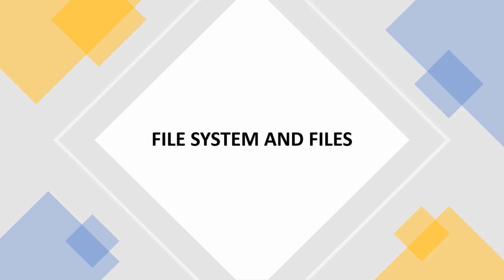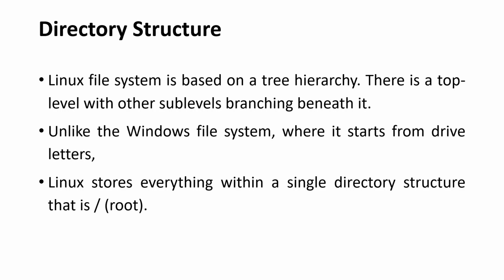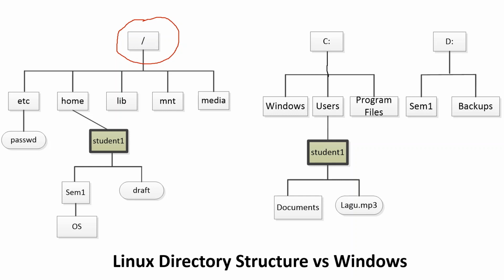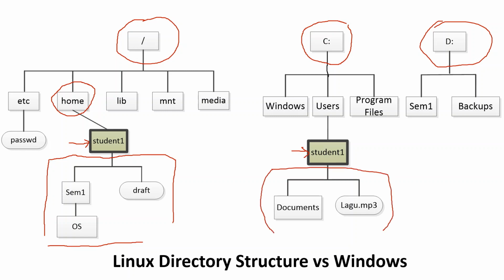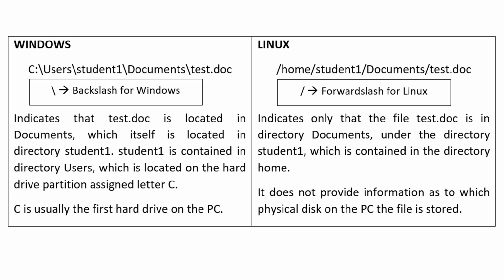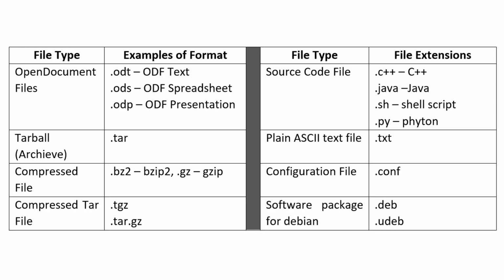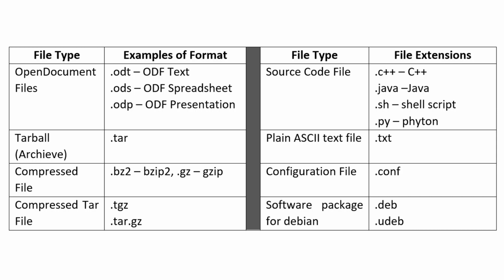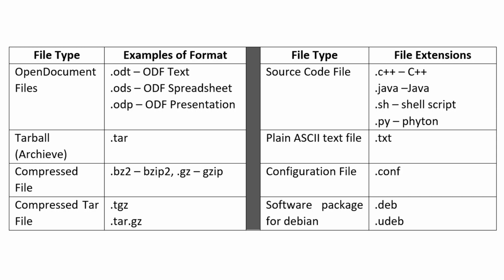Lab 3 Linux Filesystem and Files Part1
This is the chapter 3 in Debian 9 Strech Basic Administration book. You can get if from Shopee